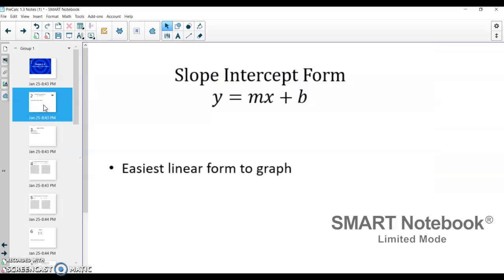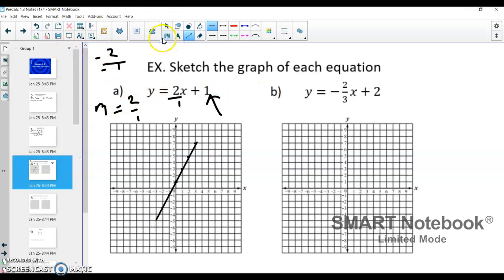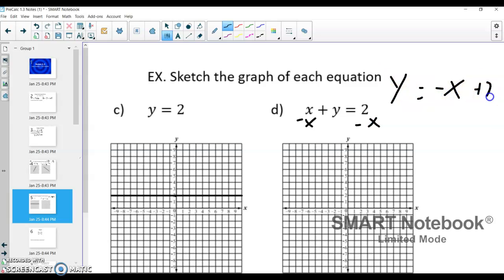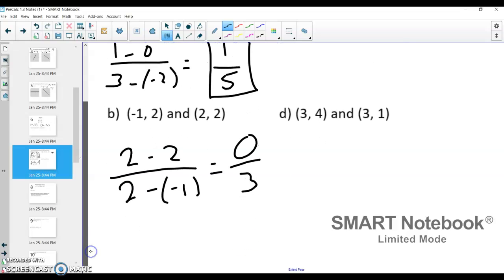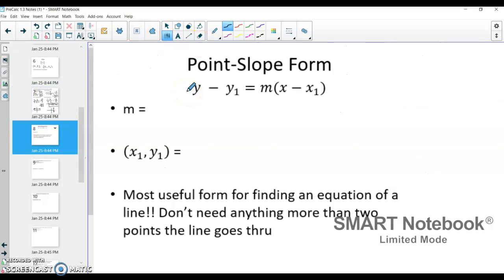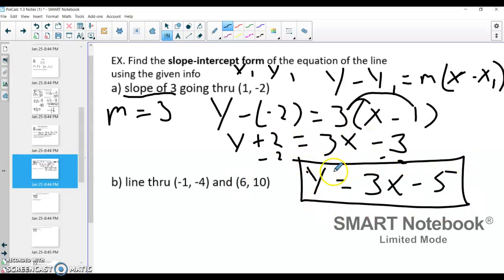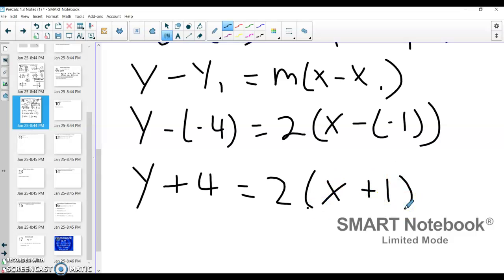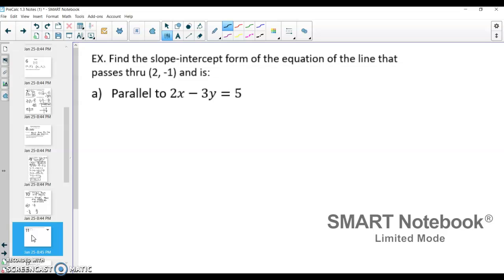Lesson 1.3 Part 1